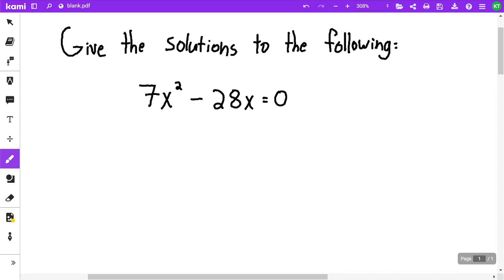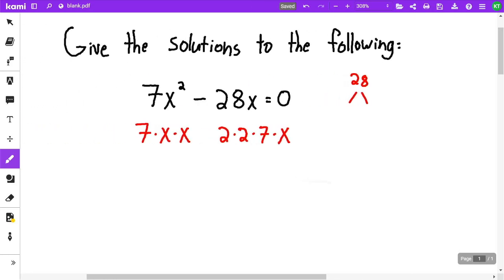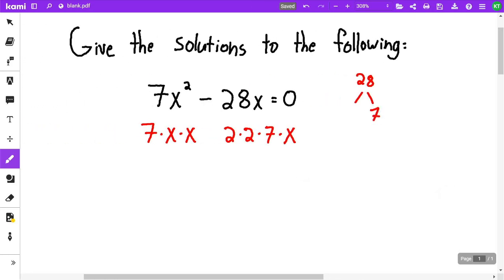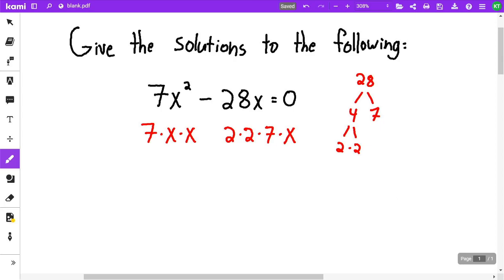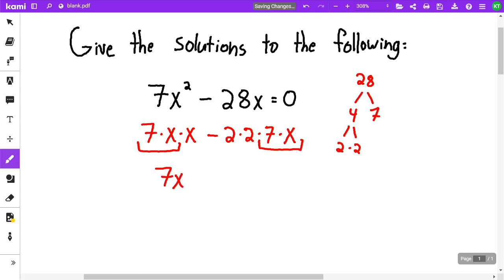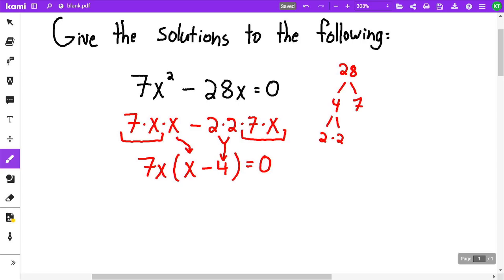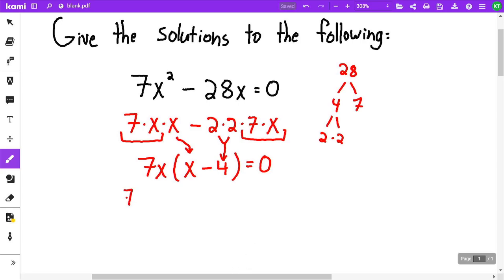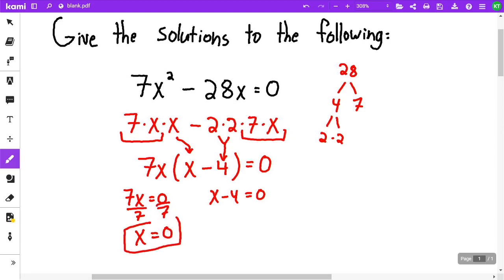Factoring a Quadratic with a GCF and Variable